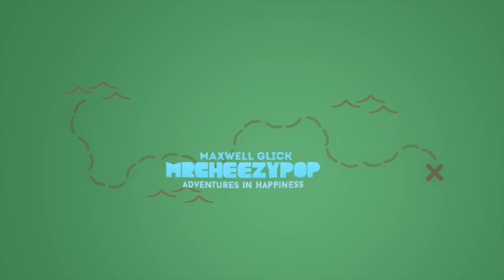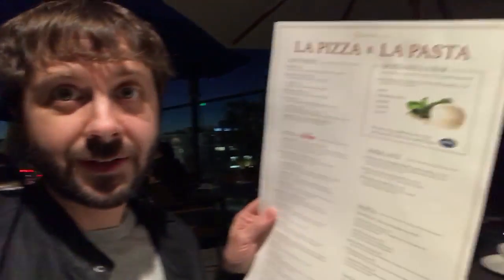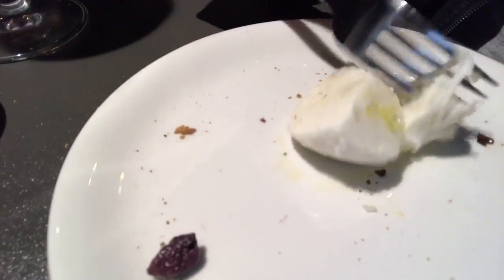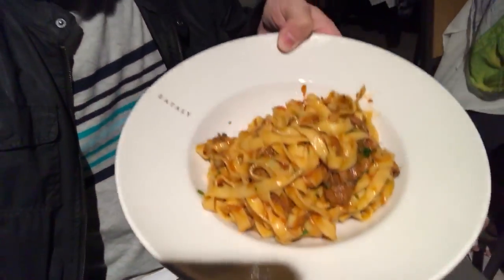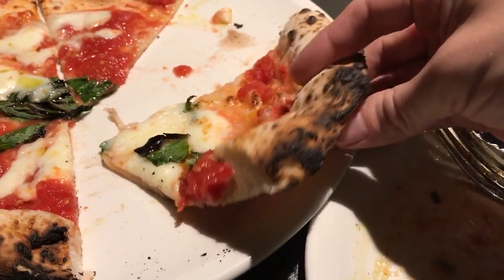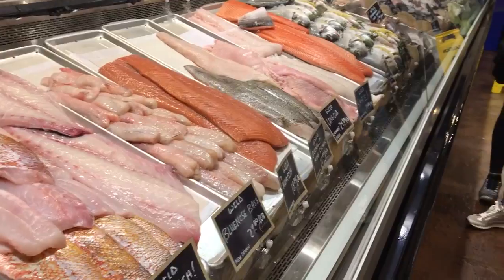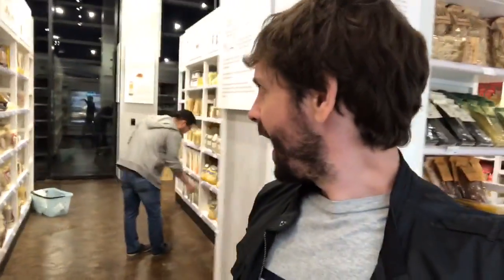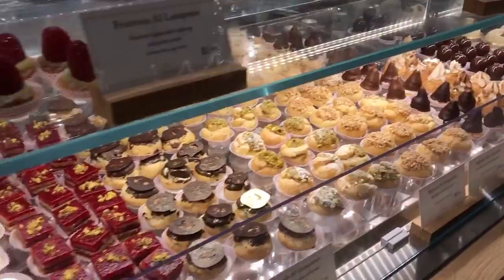EATALY LA! Incredible Italian Food & Marketplace in LA is Open!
Eataly LA is here at the Century City Mall in LA and I'm SO EXCITED! Here's video from my first time there as I try some food, check out some wine, and show you the whole marketplace!